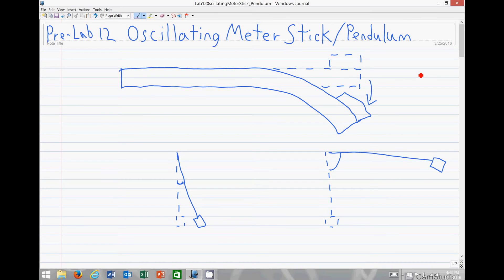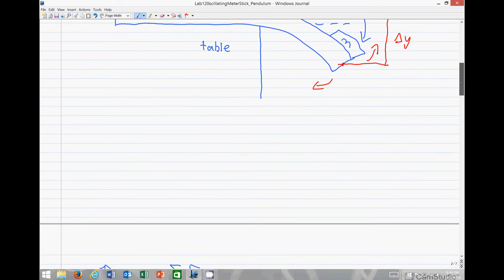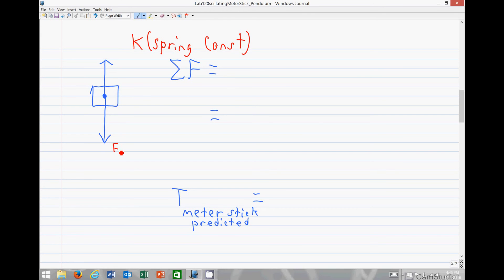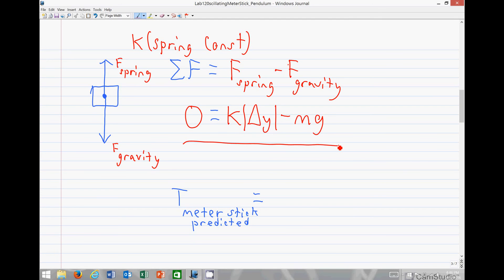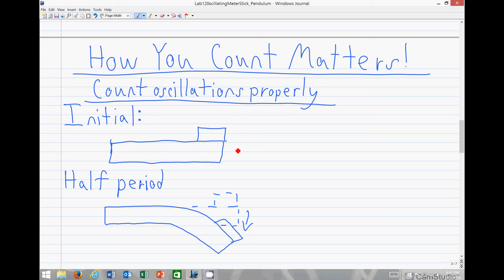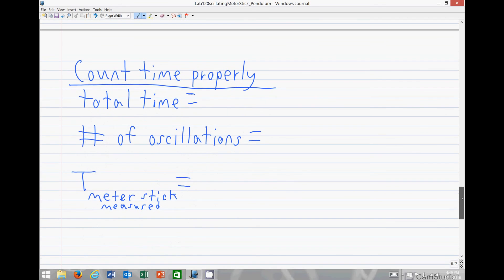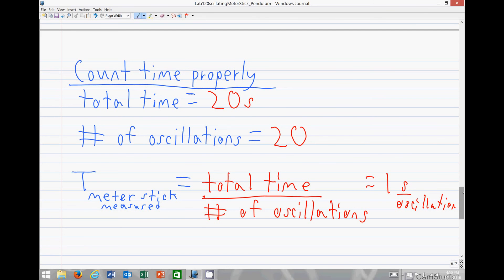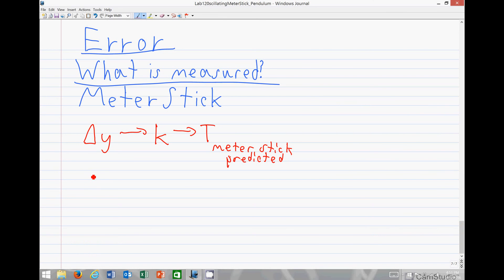PHYS1111 Pre-Lab 12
PHYS1111 Pre-Lab 12 Oscillating Meter Stick and Pendulum